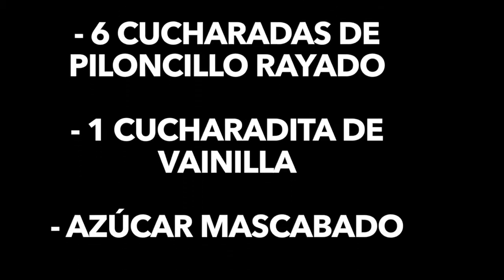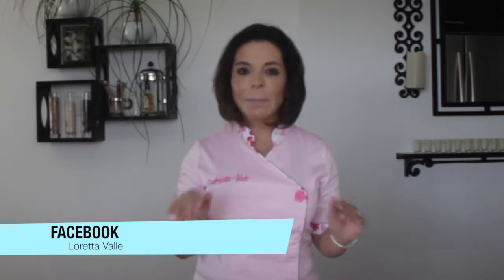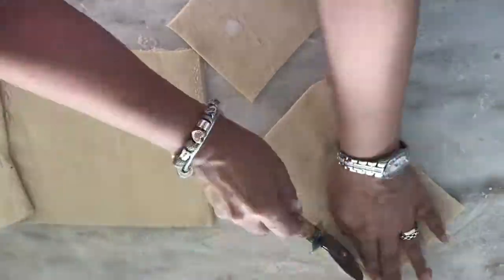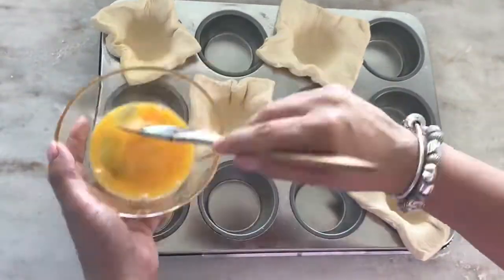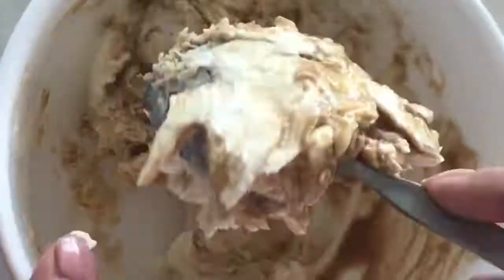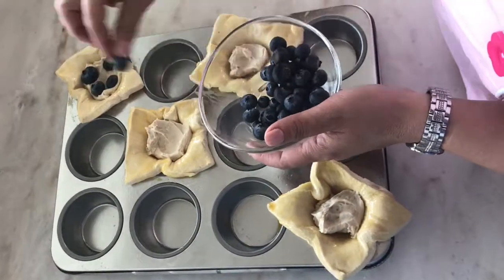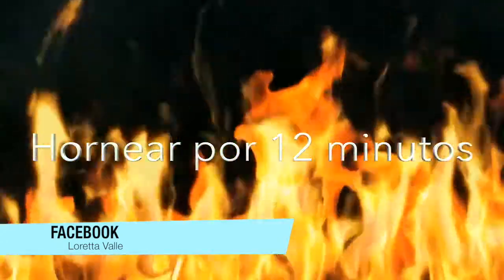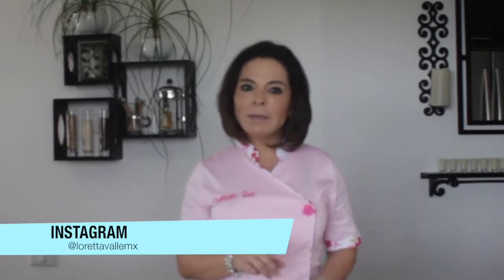¡Riquísimos nidos de queso mascarpone con moras!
Hoy les dejo una receta deliciosa, nidos de queso mascarpone con blue berries ¡uffff! La van a amar... ❤🗝